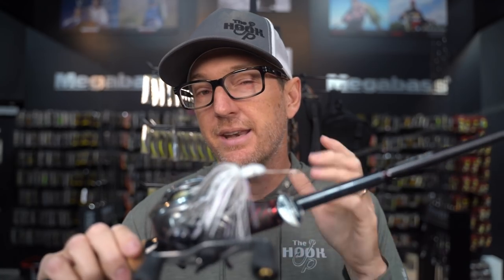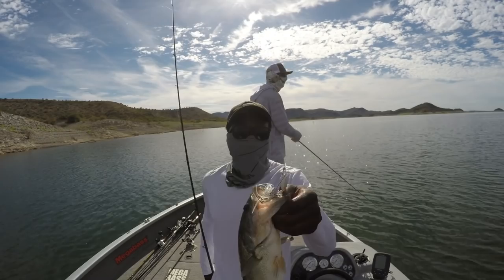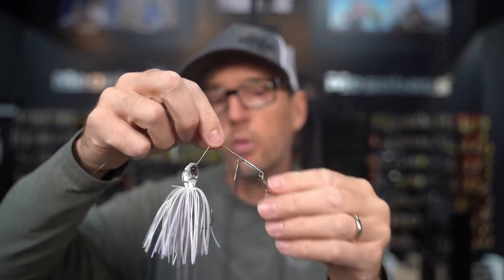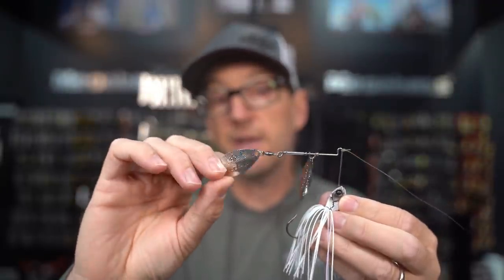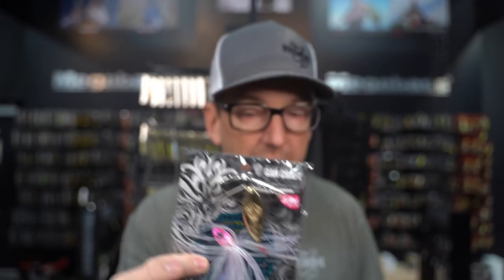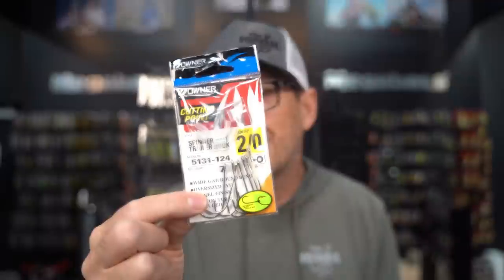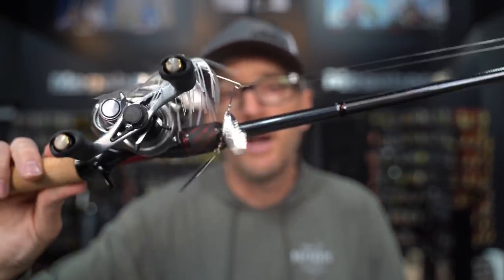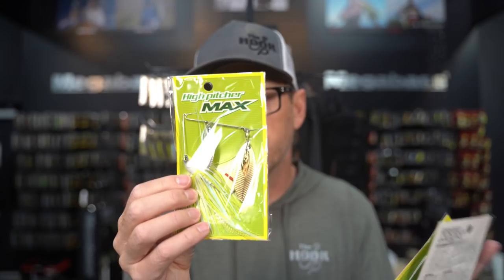Breaking Down Why Burning Spinnerbaits Can Catch You More Fish This Fall!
Burning spinnerbaits can be a great way to get some aggressive strikes from bass this fall! Today, we break down how and why we burn spinnerbaits so you can go out and try it yourself!